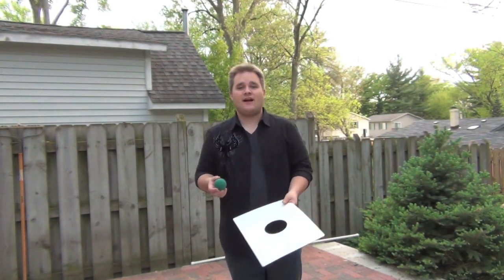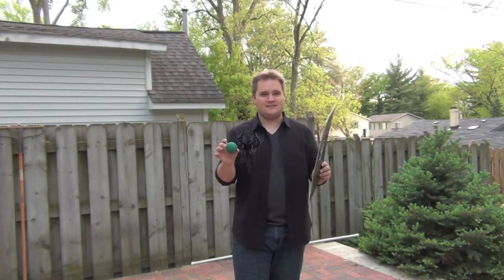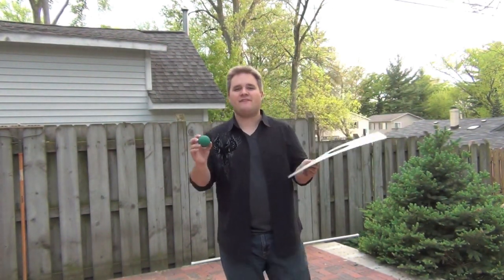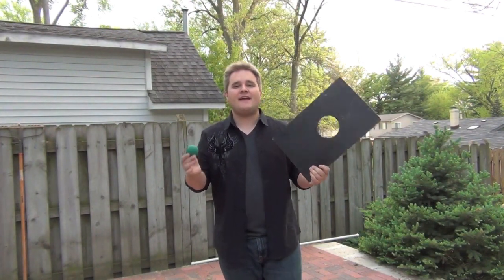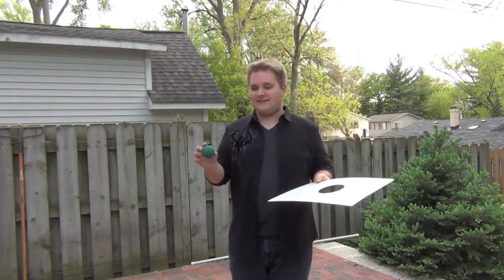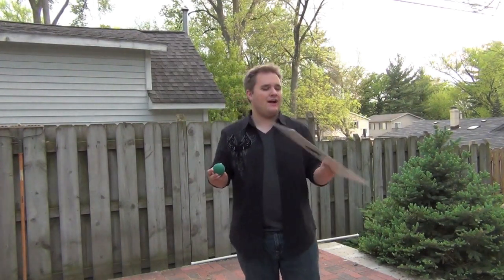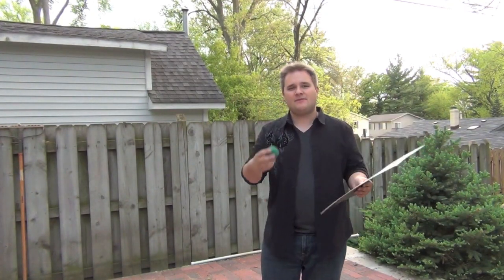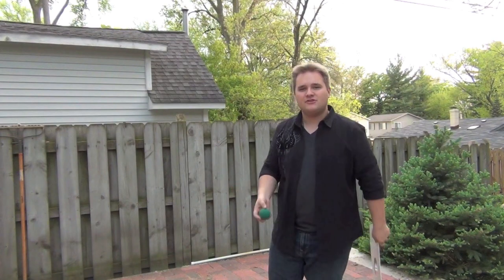Real Life Portal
Joe found some old props while doing some spring cleaning!